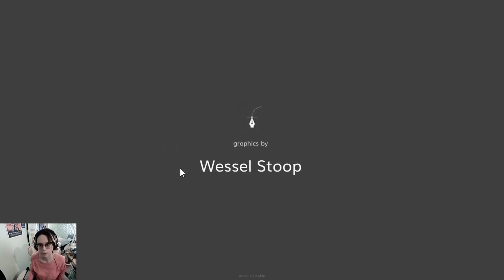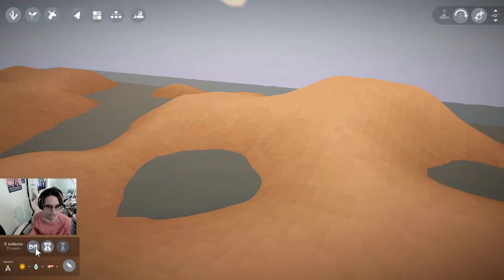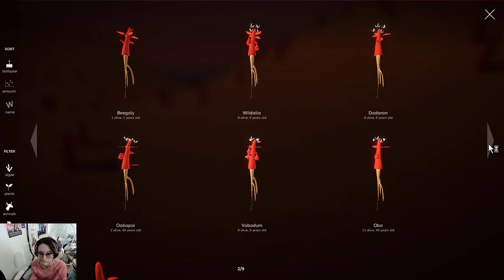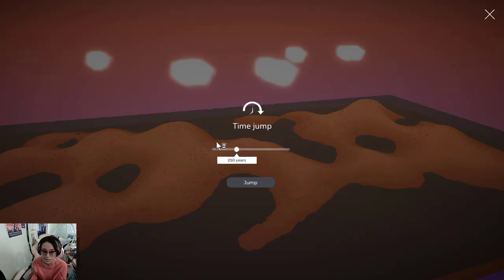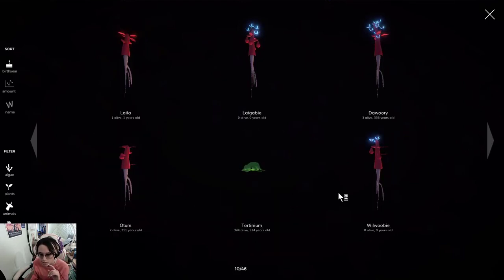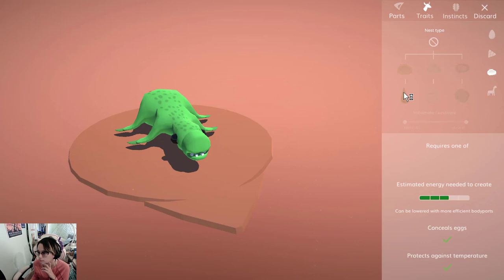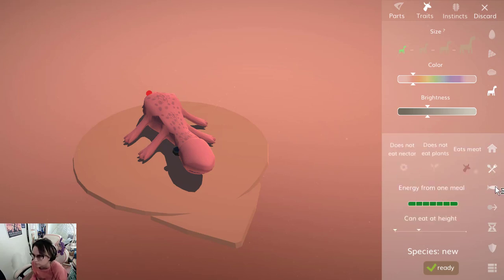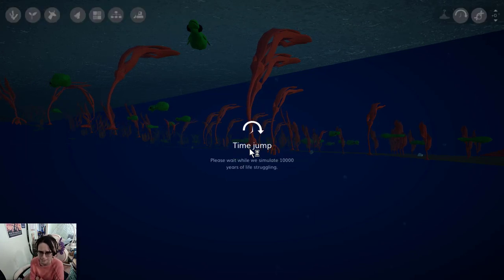MUTATION MADNESS | The Sapling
The Sapling is an indie evolution sim in early access!